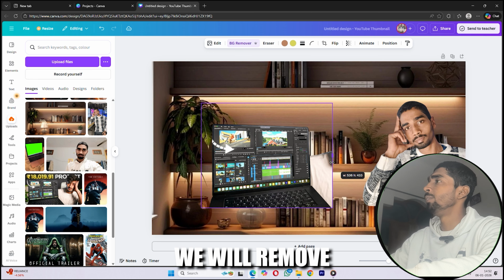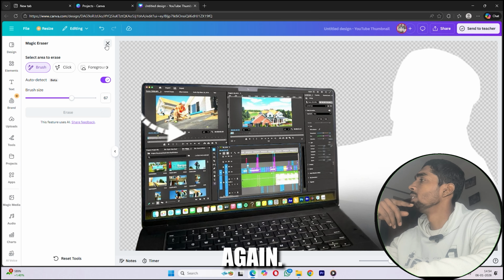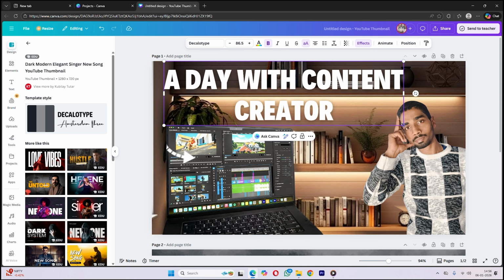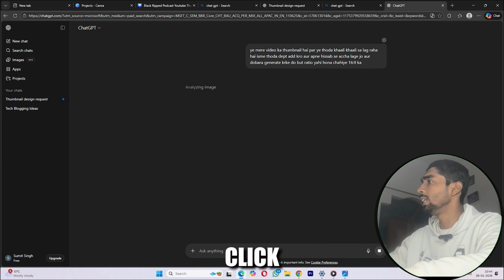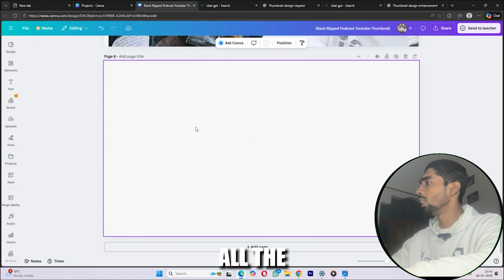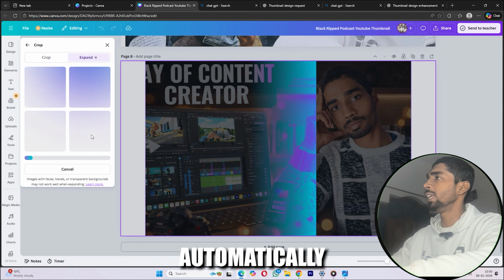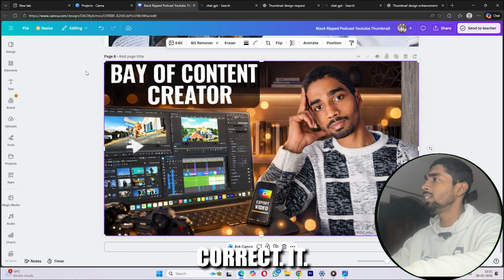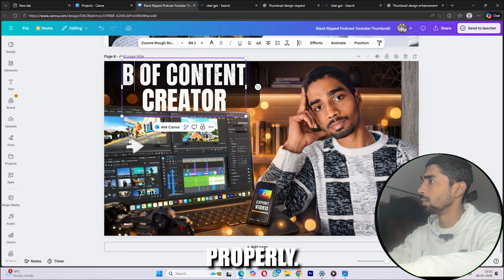How to Make a VIRAL Thumbnail 😱 (0 to 1M Views Trick) 😲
📌 Description

Want to know how to make a viral thumbnail that gets more clicks and views? In this video, I break down the exact thumbnail design strategy used by top YouTubers to increase CTR (Click Through Rate) and make videos go viral.

promt ::  ye mere video ka thumbnail hai par ye thoda khaali khaali sa lag raha hai isme thoda dept add kro aur apne hissab se accha lage jo aur dobara generate krke do but ratio yahi hona chahiye 16:9 ka

You’ll learn:

How to design eye-catching YouTube thumbnails
The viral thumbnail formula that works in 2026
Common thumbnail mistakes that kill views
Best colors, fonts, and text for high CTR
How to create professional thumbnails using simple tools
Before vs After thumbnail examples for better understanding

If your videos are not getting views, your thumbnail is the problem. Watch this full video to learn YouTube thumbnail tips, YouTube growth hacks, and content creator secrets that actually work.

This video is perfect for:
New YouTubers
Content creators
Video editors
YouTube beginners
Anyone who wants more views on YouTube
👉 Apply these thumbnail tricks and see the difference in your views and engagement!

how to make a viral thumbnail
viral thumbnail design
clickable thumbnail
thumbnail design for youtube
high ctr thumbnail
viral youtube video

📢 take to Action

📩 Share with a creator friend